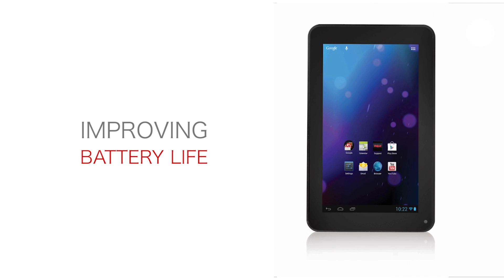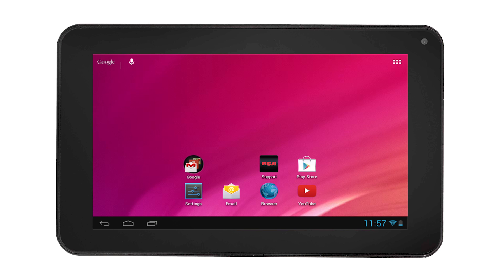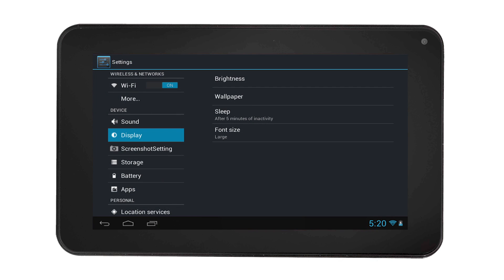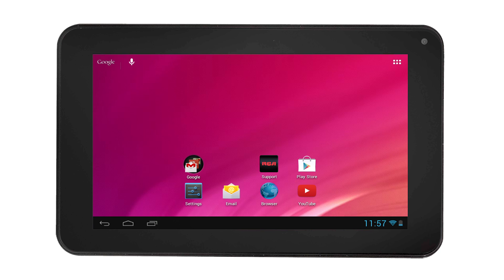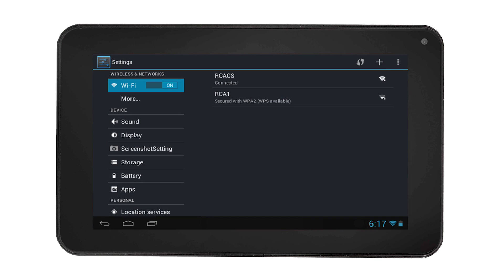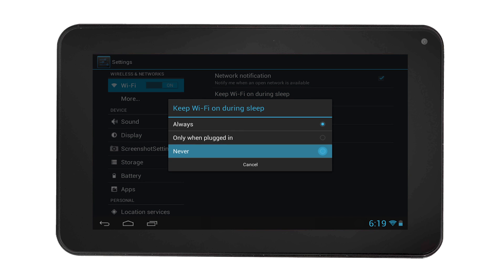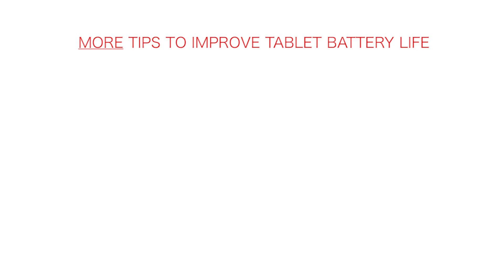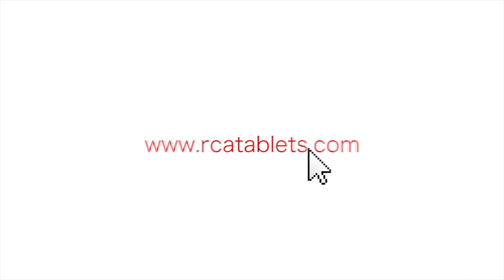RCA Tablets | Improve Battery Life On Your RCA Tablet (Android 4 1)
Showing some Tips to Improve the Battery Life